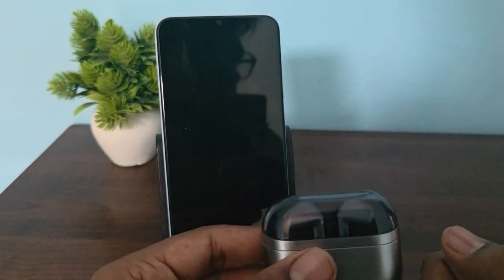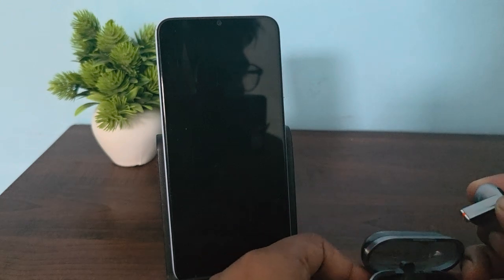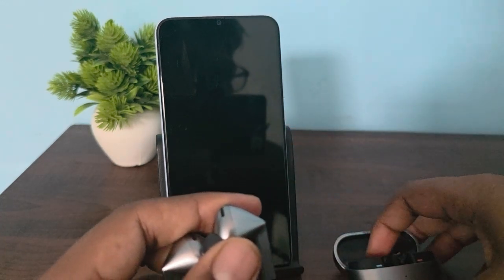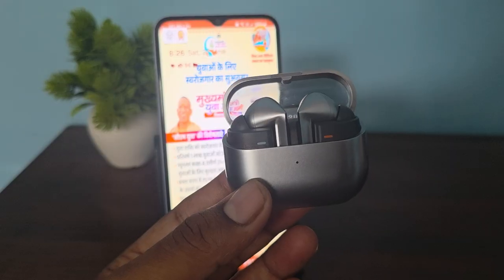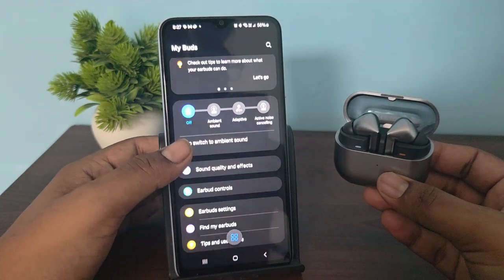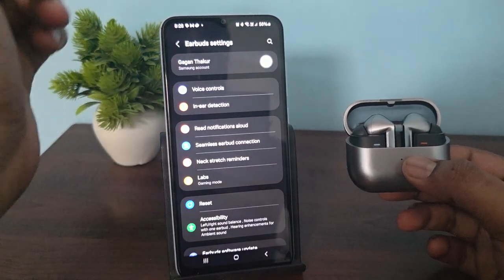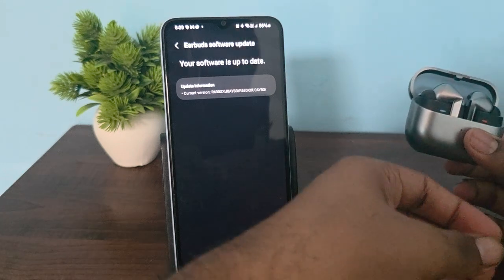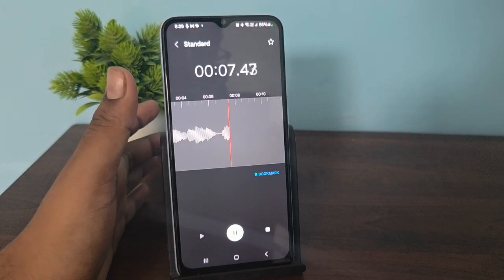How To Fix Samsung Galaxy Buds 3 Pro Mic Not Working – Fix Audio Issues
In this comprehensive tutorial, we will guide you through the steps to fix the microphone issues on your Samsung Galaxy Buds 3 Pro. If you're experiencing problems with your mic not working, this video will provide you with effective troubleshooting techniques and solutions. We will cover everything from checking your device settings to performing a factory reset on your earbuds. Whether you're using your Galaxy Buds for calls, gaming, or listening to music, having a functional microphone is essential.

0:18 Fix 1: Clean Your Buds
0:49 Fix 2: Reconnect or Reset Bluetooth
1:21 Fix 3: Reset Your Buds
1:59 Fix 4: Check Software Update
2:37 Fix 5: Test With Other App